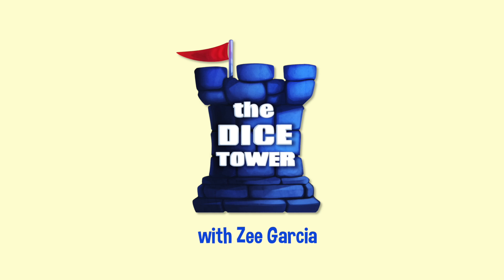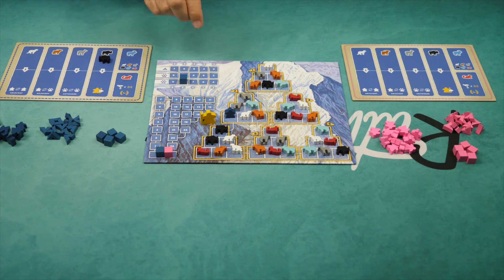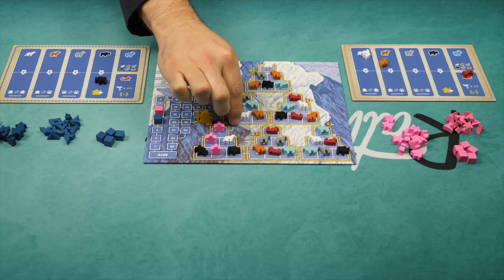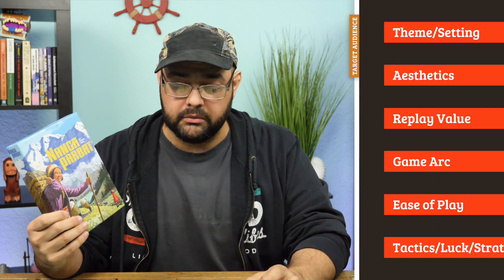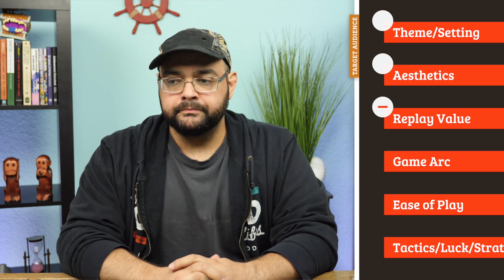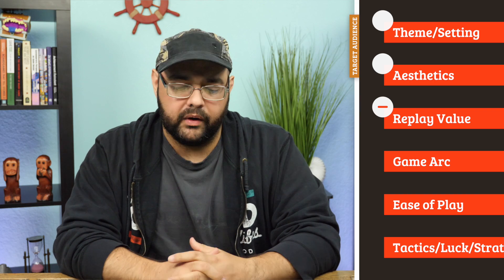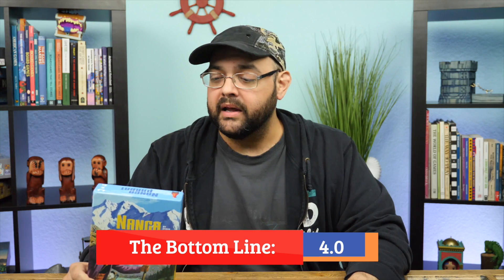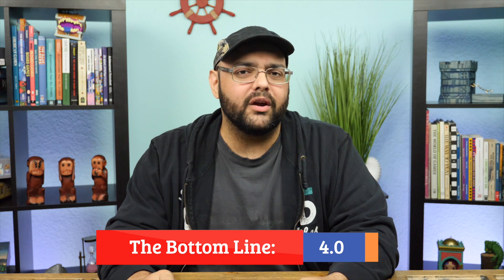Nanga Parbat Review - with Zee Garcia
Zee takes a look at this mountaineering game for two players, designed by Steve Finn.

0:00 Intro
0:42 Overview
4:54 Final Thoughts